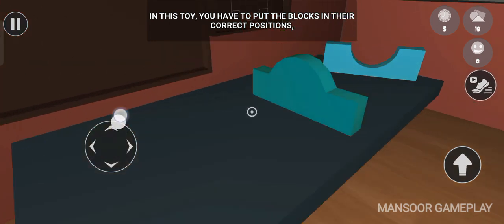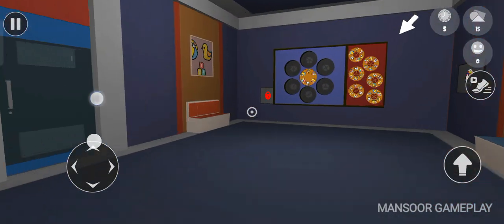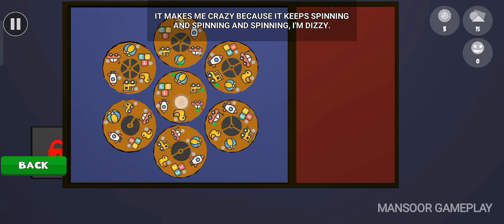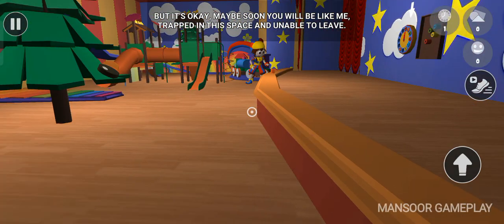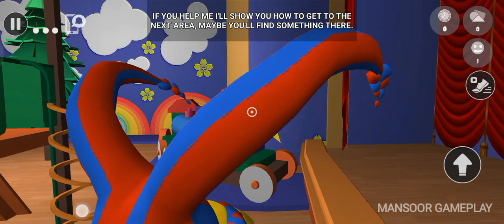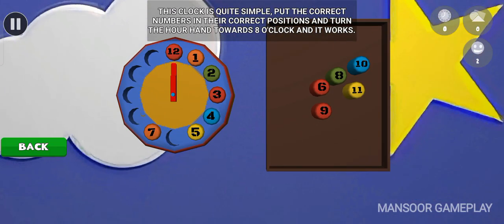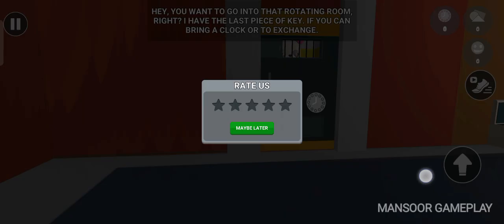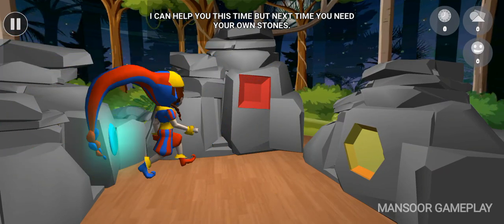Clown Monster Circus Escape : Chapter 1 New Update - Full GamePlay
Launching the new Survival Circus game: New monsters, new maps, new missions.

Have you heard the news yet?? Clown Monster: Circus Escape just released. In this Clown Monster survival challenge game, you need to play hide and seek with your other locked friends.

🎪At a mysterious circus, the boy woke up and discovered that everything around him was strange. His friends have turned into teddy bears, clowns, and a circus full of balls and wheels just like in the comics. Oh no! What's going on? What do you have to do to get out of here?

You must survive in this horror/puzzle adventure. Try to overcome challenges with monsters waiting for you in the abandoned digital circus. The monster Jax is hiding somewhere, he will catch you and lock you up. Rescue your friends and run away from here.

🔑 Your mission is to avoid traps and find a way to escape from the haunted circus in Clown Monster: Circus Escape. Use your wits, creativity and problem-solving skills to quickly decode encrypted messages, create the best plan and escape the maze of this gloomy place.

🙋 Accompanying you is Pomny - a 25-year-old girl who was also brought here. Join her in solving puzzles to unlock mysterious rooms and collect items. Rescue people trapped in the scary circus. And don't lose your mind because of the manipulation of the virtual world.

Download On Google Play Store